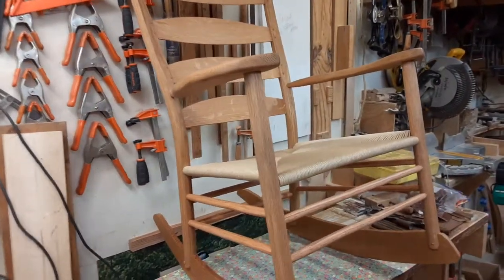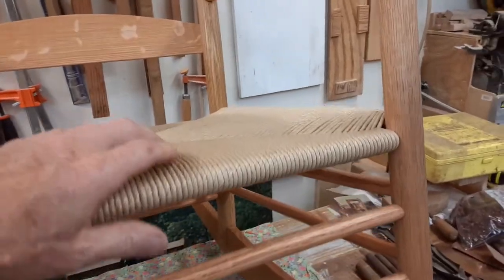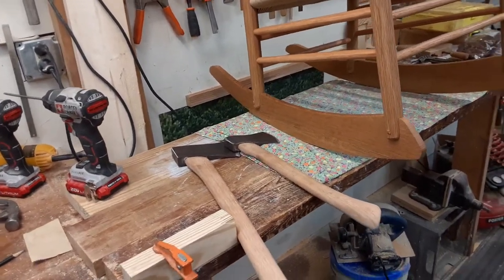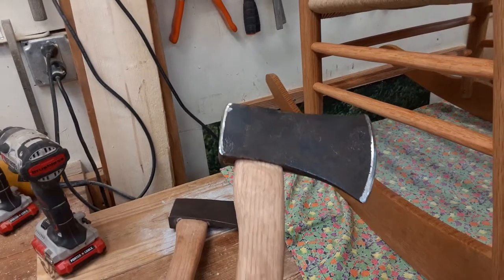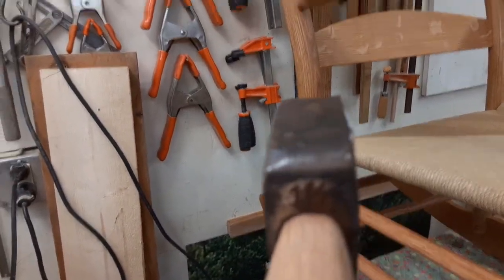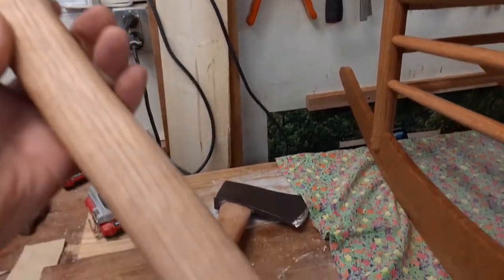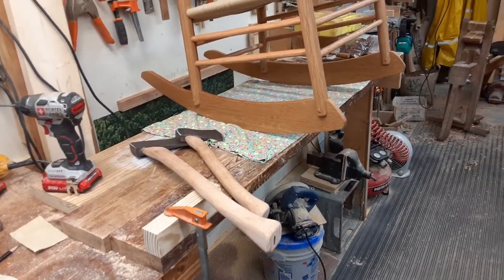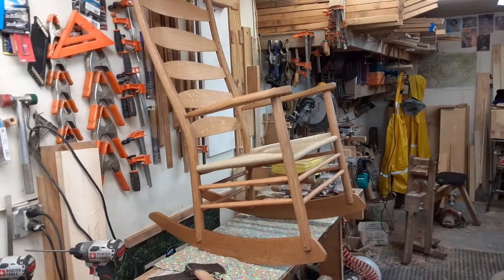How to make a rocking chair. Episode 16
seat is done, update about what I'm doing